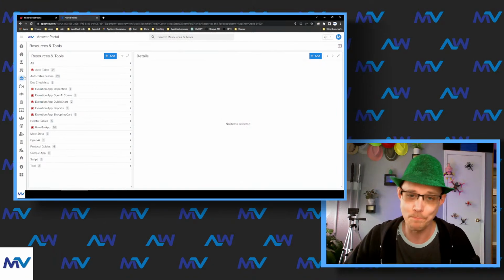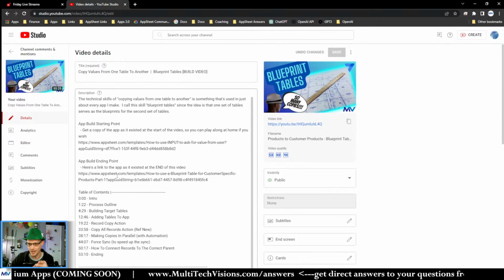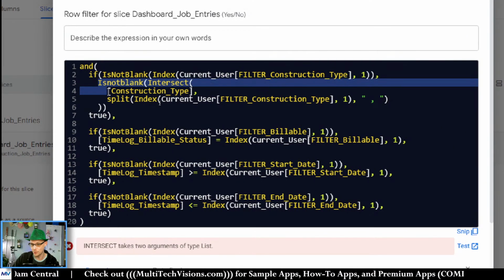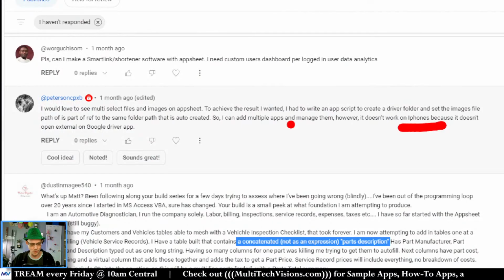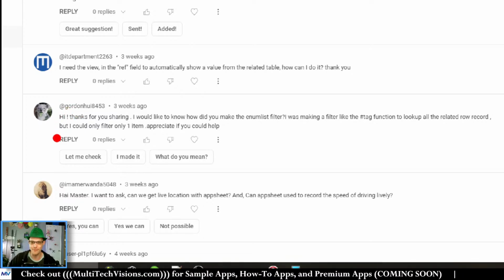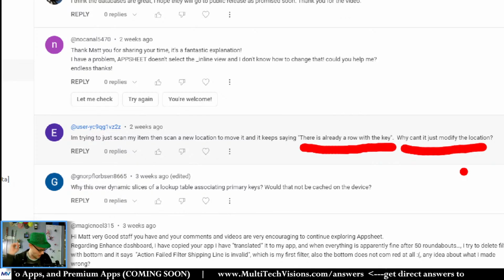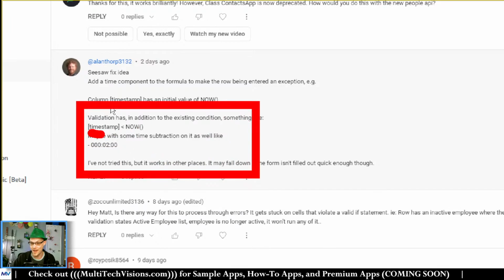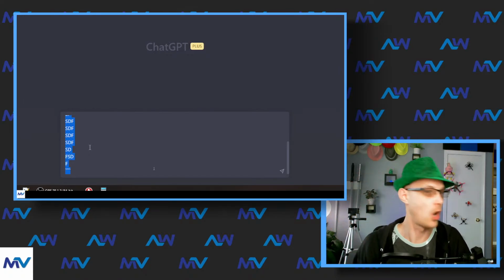MultiTech's Weekly AppSheet Show || 2/24/23 || #33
This Week:  Answering your questions from YouTube and beyond.

Table of Contents
00:00:00  Intro

Updates & Releases |

Comments & Questions |

Weekly Rundown |

Deep-Dive |

YouTube Chat |

  - New Resources, Classes & Training Packages
 - LIVE Chat Answers

//   Answers (AppSheet, OpenAi, Google, Cloud SaaS, etc.)